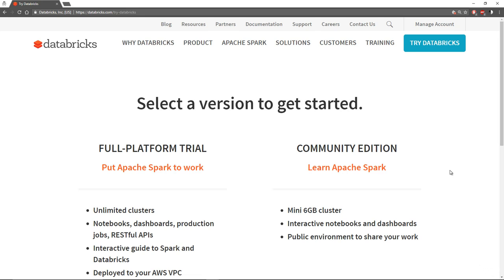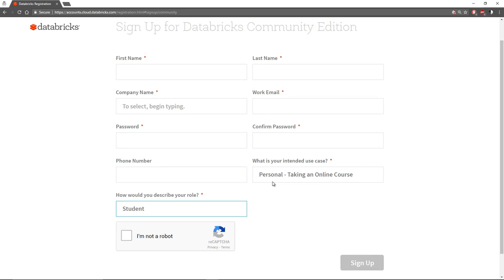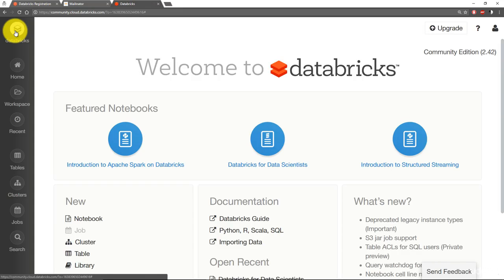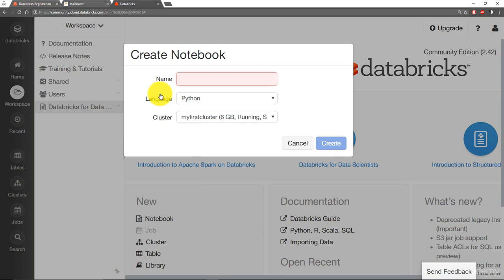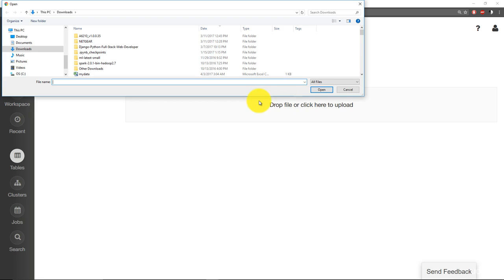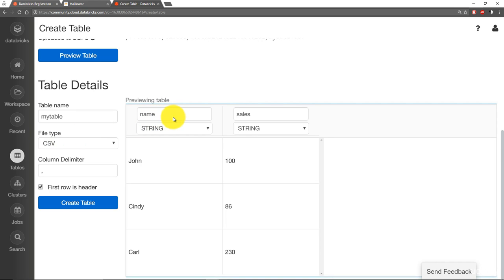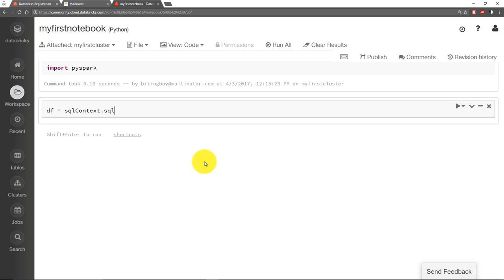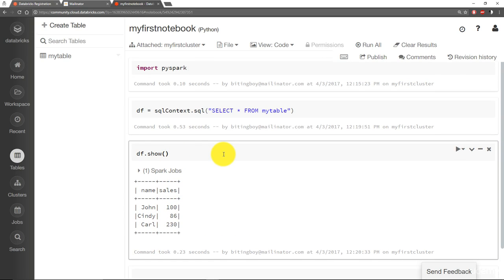014 Databricks Setup